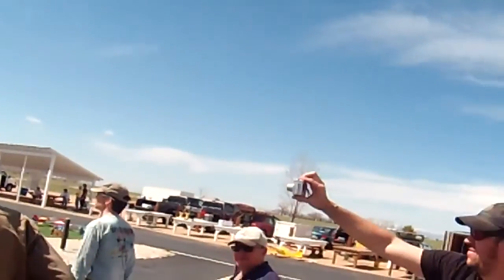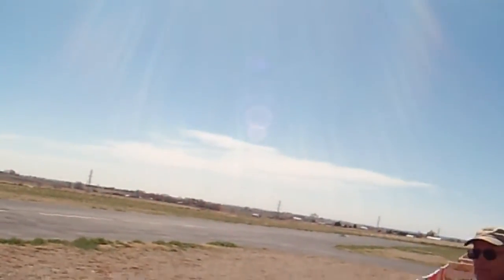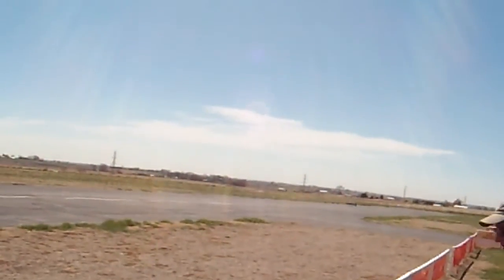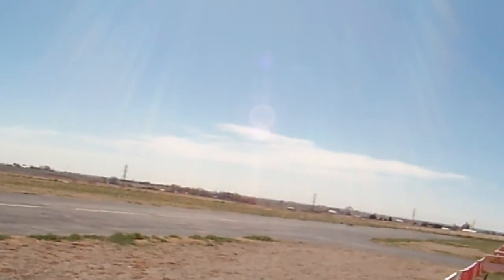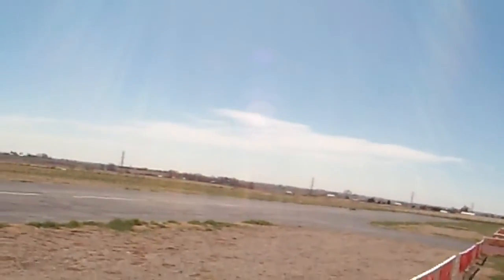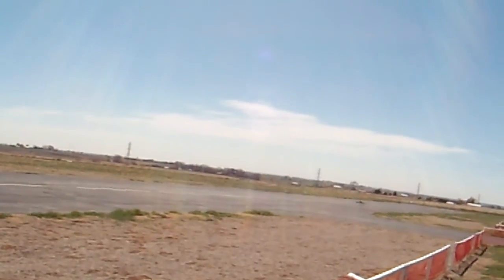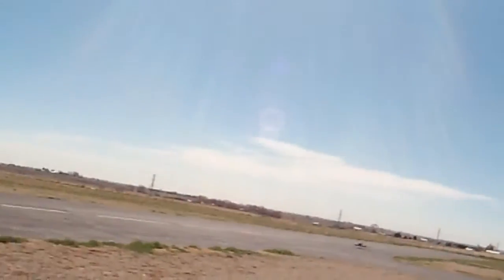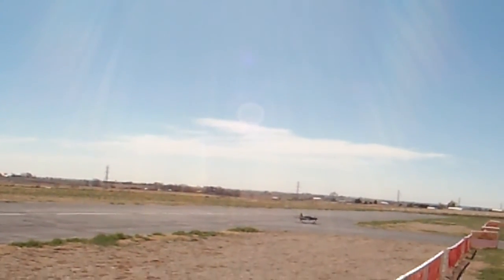ESM DO-335 maiden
Plane is powered by a 65cc rimfire electric motor in front on 12s 8000 spinning a 20x14 Biela 3 blade. Rear motor is a power 60 on 6s turning a 16x10 3 blade pusher. Ready to fly weight is 38 pounds. It has ESM v3 electric retracts fitted with robart 5" wheels with air operated brakes.
Entire flight was basically done at full throttle as I didn't know how slow the plane could safely fly at 38pounds. At 4mins 45 secs, the main motor went into Low Voltage cutoff on the landing approach and I had to cycle the throttle to zero and back up to 50% or so several times to keep some motor power to get it down on the runway safely.